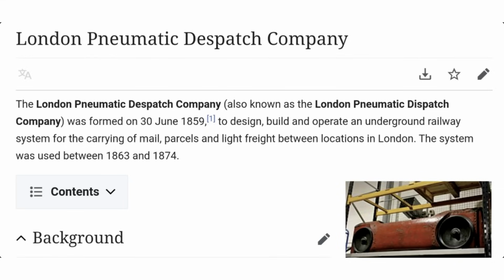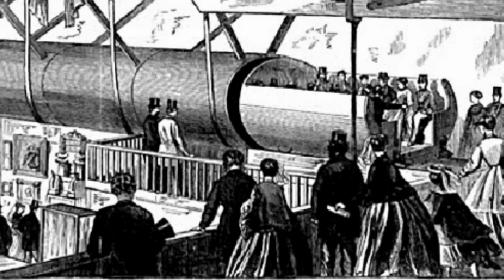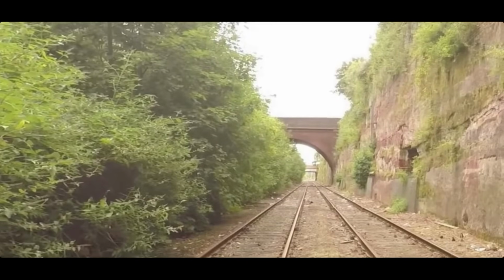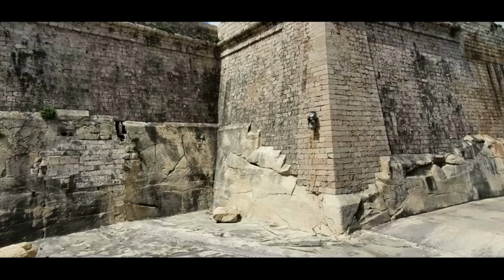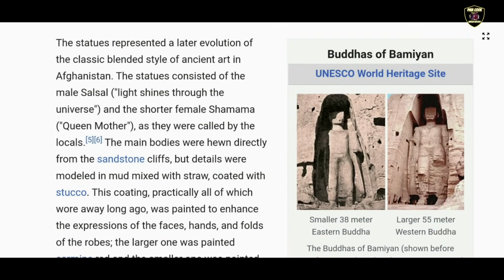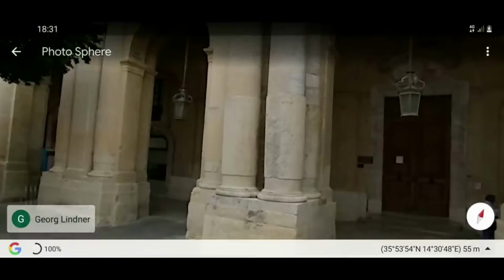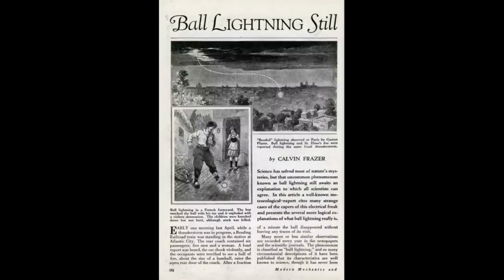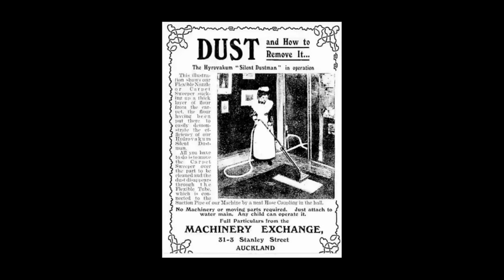MIND-BLOWING TECHNOLOGY left by LOST Civilisation FOUND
🐅EASY TIGERS🐅

😎I KNOW... LET ME SHOW YOU.. THIS PLACE DOES NOT FIT ANY NARATIVE😎

🤠COME ACROSS SOME MEGALITHIC IN FAMOUS SCRATCH MARKS, BLOCKED UP PASSAGES AND OTHER GOLDEN NUGGETS. GEOPOLYMER EVERYWHERE AND BURIED OLD WORLD COMPLEXES.

☮️YOU WILL LEARN  A LOT IN THIS VIDEO☮️

🙋🏼‍♂️SO MANY QUESTIONS🙋🏼‍♂️

YOU CAN SHARE HIDDEN HISTORY OR EVEN ASK QUESTIONS OVER THERE ITS ALL GRAVY (YOU GOT MORE CHANCE CONVERSING WITH ME ON TELEGRAM THAN HERE BECASUE IM KEEPING MY COMMENTS TO A MINIMAL ON HERE

OR @Paul Cook 2

Pauliecook33

❤☝⛰ONE LOVE THANKS IN ADVANCE GUYS. I LOVE YOU ALL THANKS FOR YOUR LOVE AND SUPPORT❤️☝️⛰️